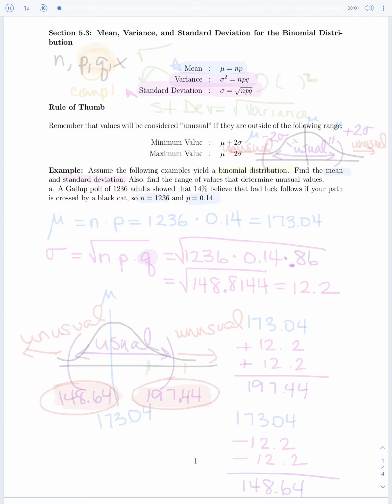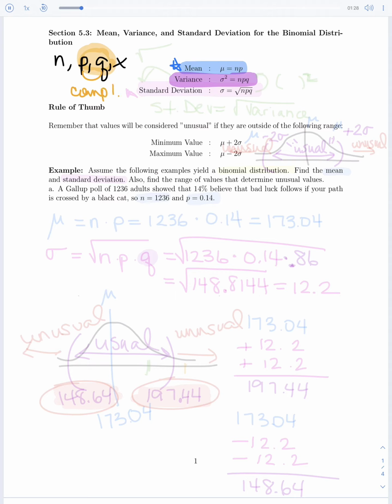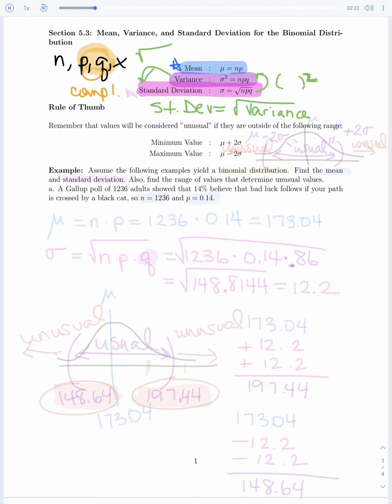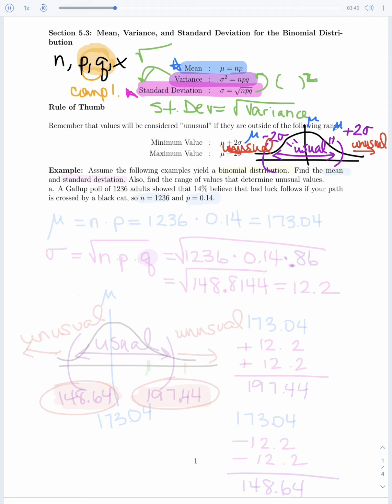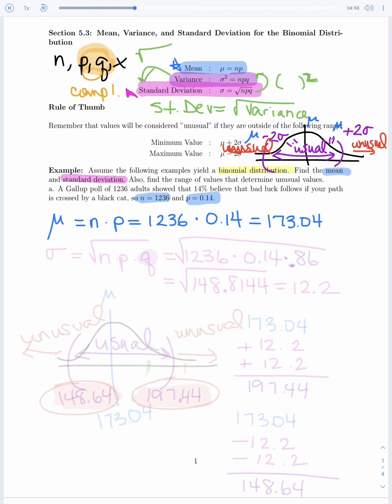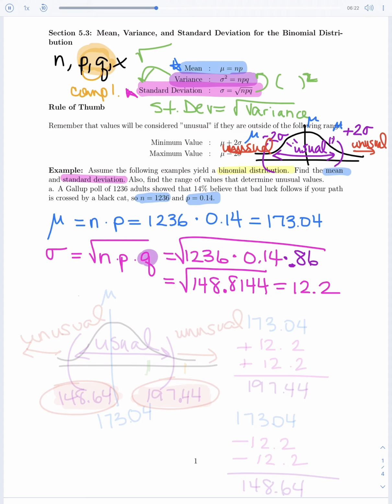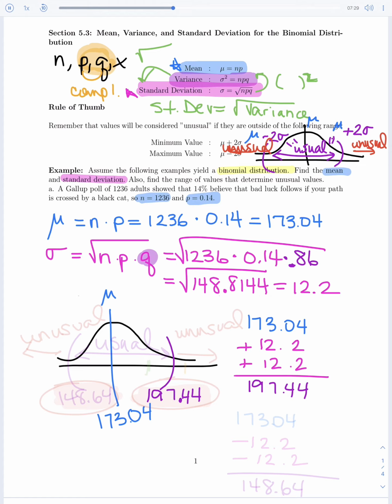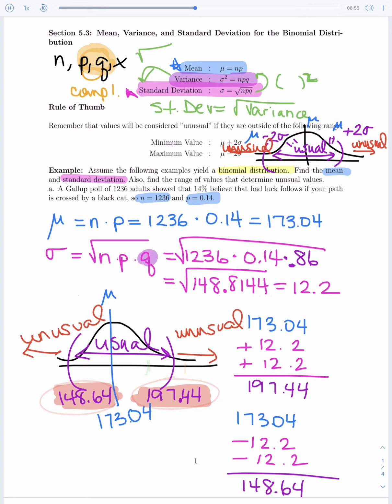STA 2023 Chapter 5 Section 3 Part 1